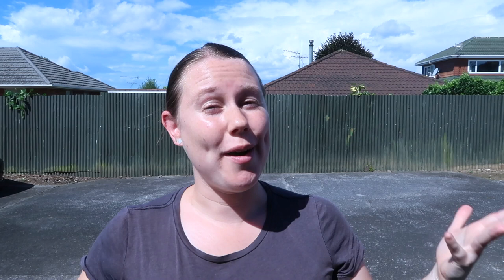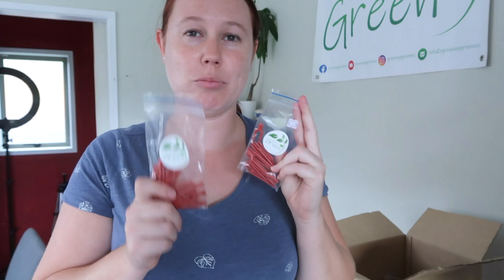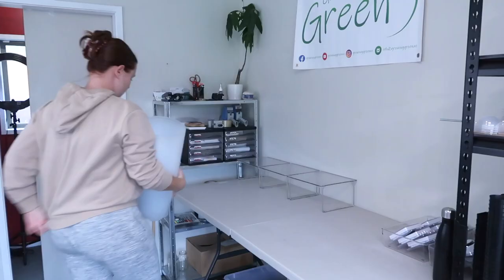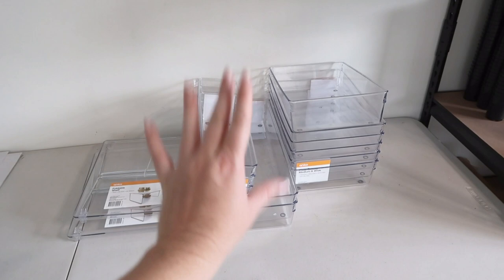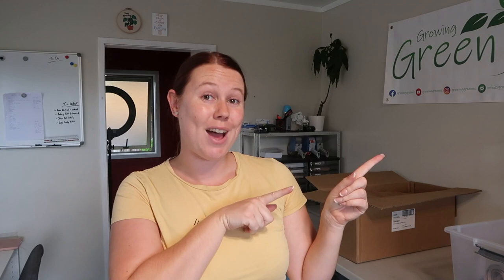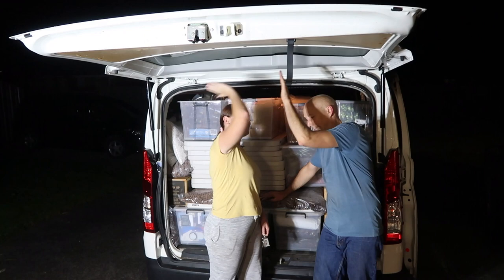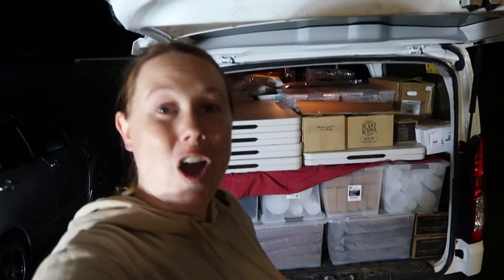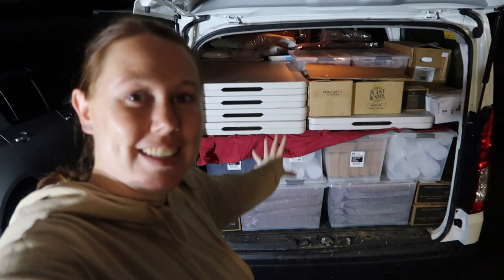Auckland Plant Market & Hamilton Plant Extravaganza 🌱 Market Vlog!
Hey! My name is Rachel & I run my own business called GrowingGreen!  We stock house plants & related items.

Todays vlog is all about the Auckland Plant Market & Plant Extravaganza in Hamilton! From market prep to the market days themselves, we considered these markets a huge success!